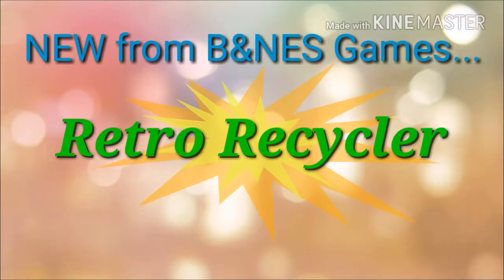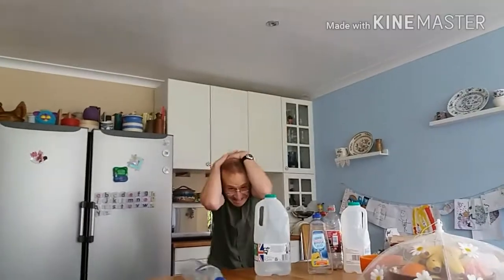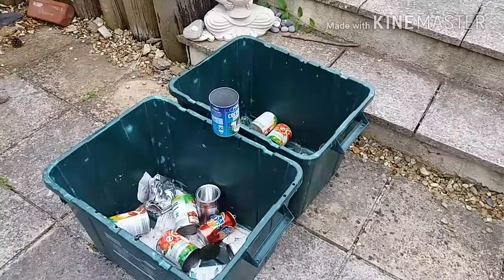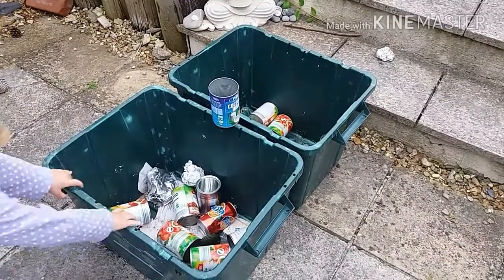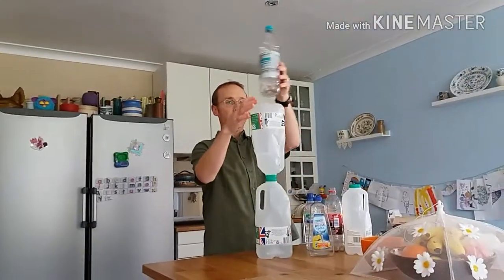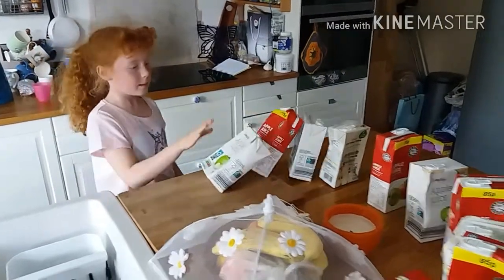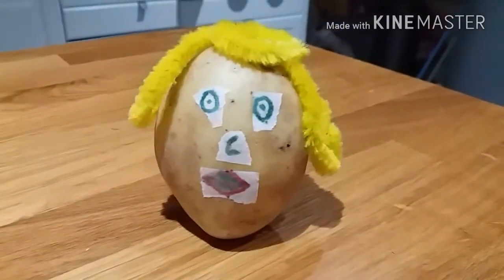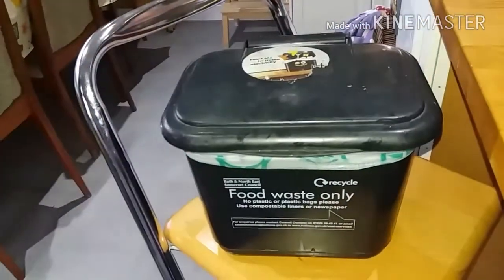Retro Recycler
Check out the fun you can have with your recycling!